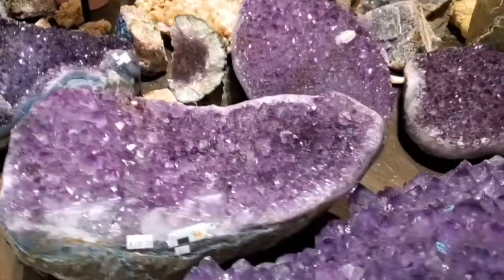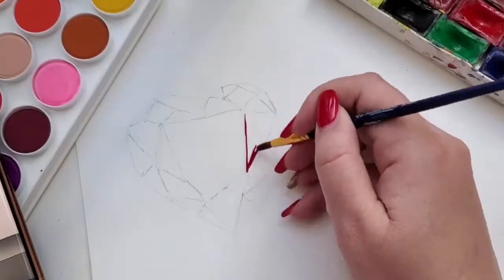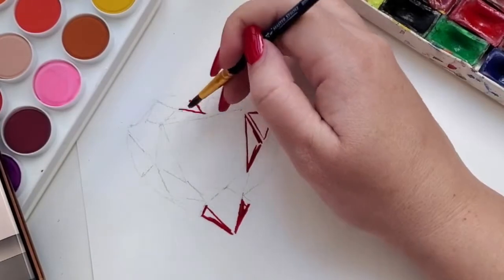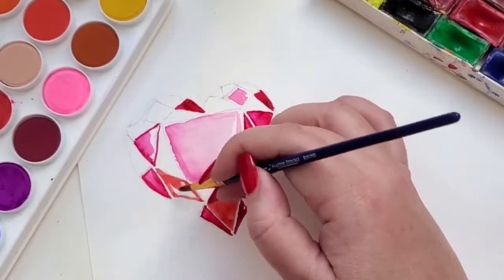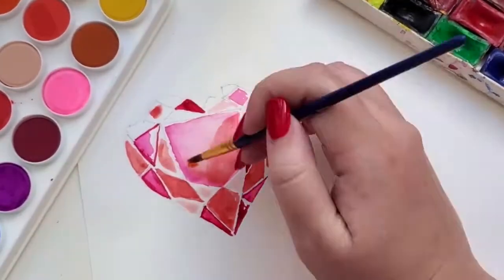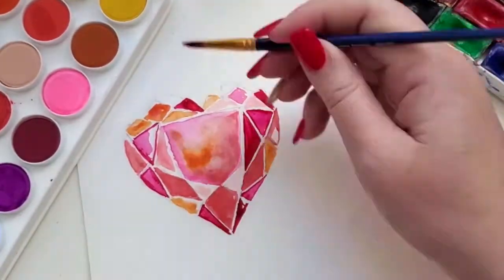PAINTING GEMSTONES - Air Signs, Aquarius, Gemini, Libra